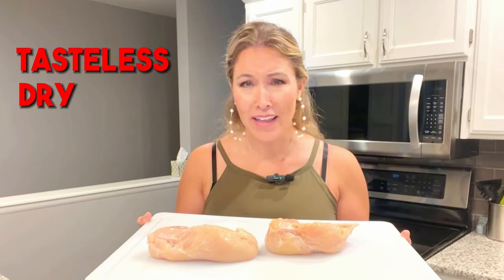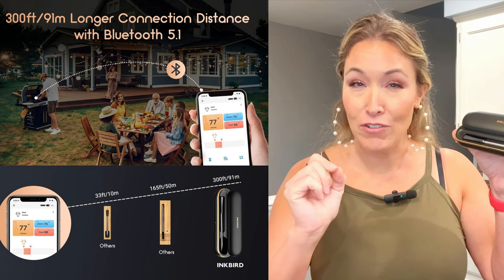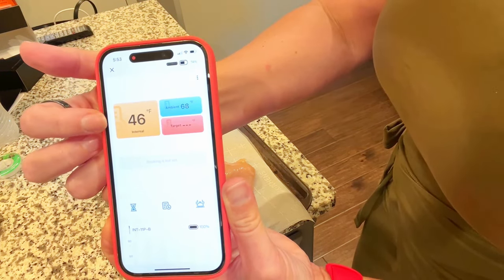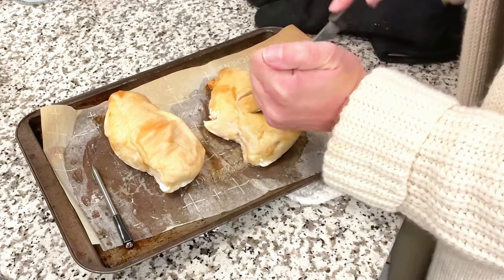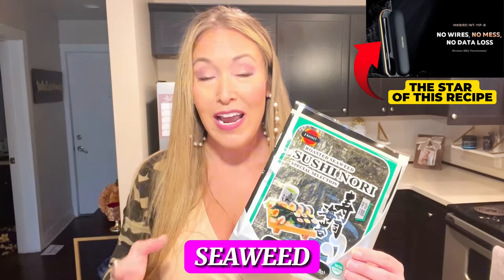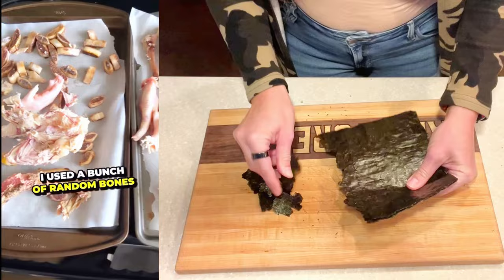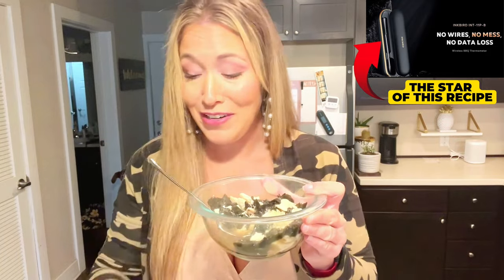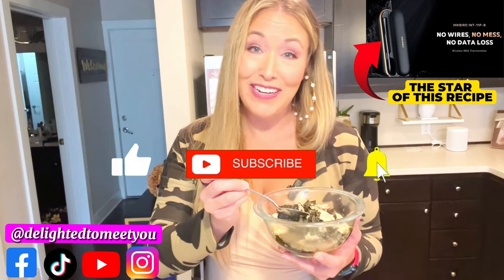Hate dried out chicken breast? Here's my tip for moist and delicious chicken every time!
I know, I know. there is basically no fat in this "recipe." That is absolutely correct. But don't worry, I'm eating plenty of fat. Just not from this particular meal.

For reals though, I've never been a fan of chicken breast.  It's simply too dry! But this INKBIRD thermometer is a game changer. It allows me to cook my chicken to the precise temperature that it's safe to eat but not so much that it gets dried out.

Here's where you can get your own

If you want to check out more of INKBIRD's awesome products, you can do that
My other favorite thing is their Sous Vide!

The air fryer I love
Real Dog dog treats and chews: real.dog/delighted
Nutrisense CGM: code DELIGHTED25 for $25 off your first month!